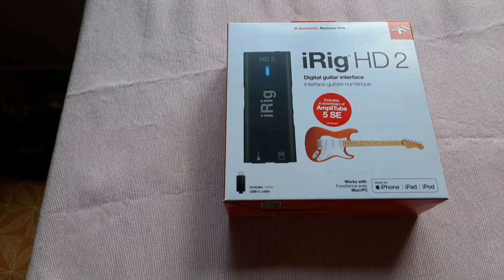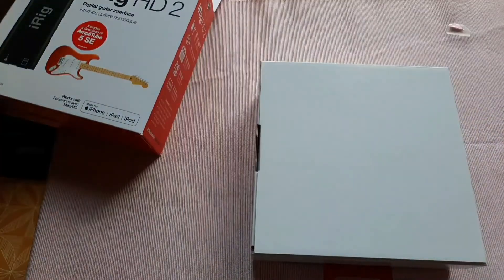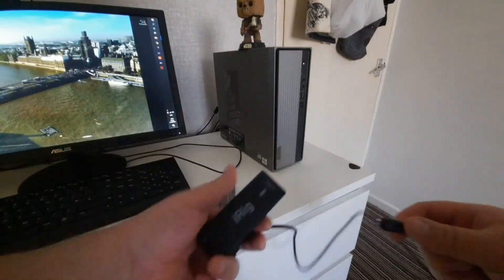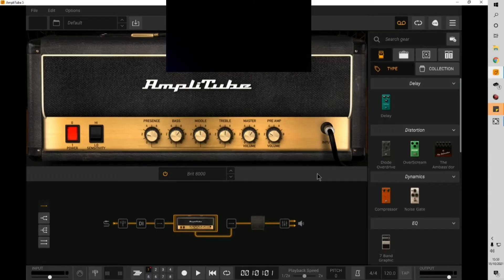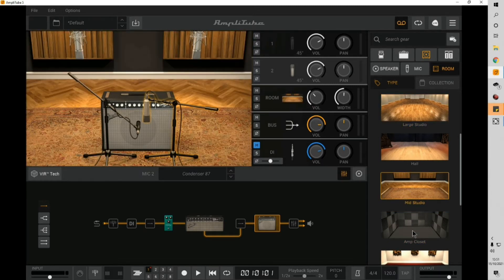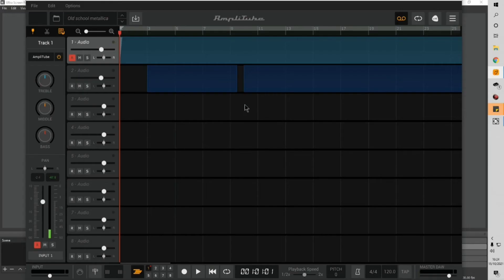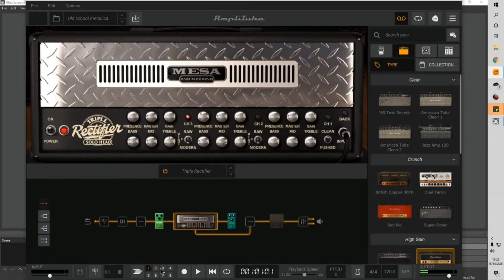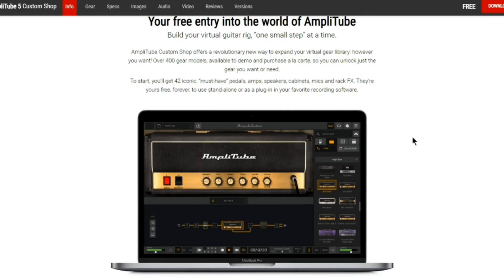IRIG HD2 | on PC overview and review | IRIG HD2 unboxing | Software setup of bundled Amplitube 5SE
In this video you will see an unboxing of the IRIG HD2 and subsequent install and overview of the bundled Amplitube 5SE software.